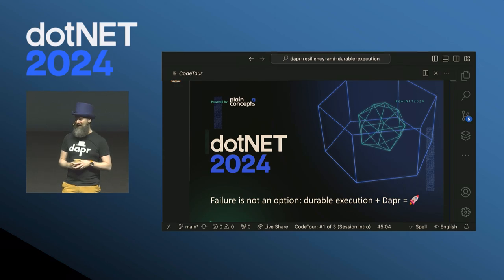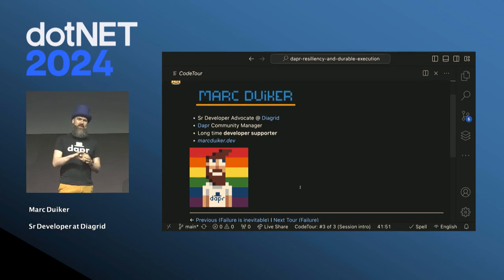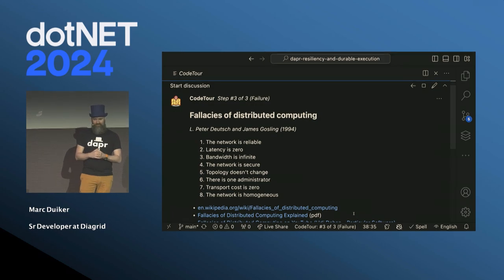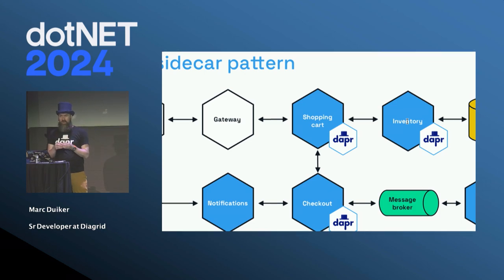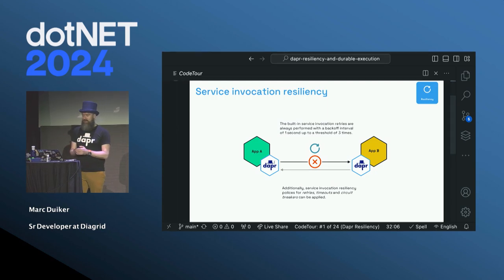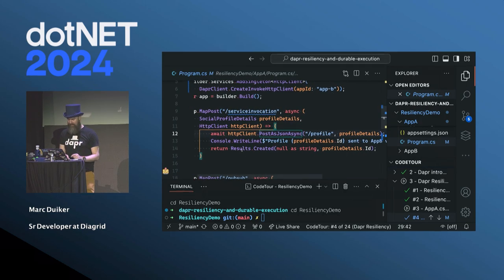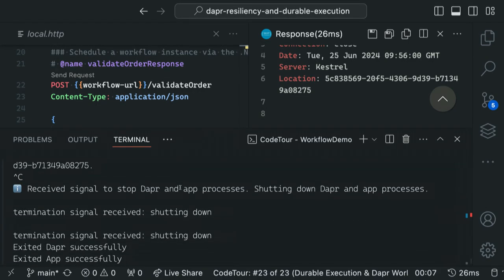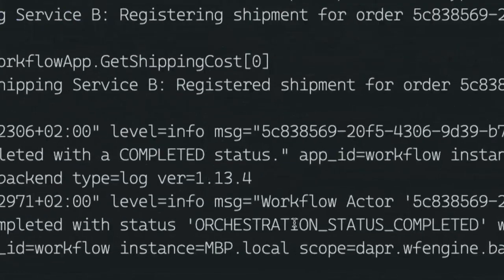Failure is not an option: durable execution + Dapr = 🚀 | Marc Duiker, dotNET 2024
Applications break all the time, there could be a network issue, a cloud provider outage, or just a glitch in the matrix. But as a developer, you really need your applications to be resilient without the need to recover databases and restart services manually. In this session, I'll demonstrate how Dapr Workflow provides durable execution, which enables you to write reliable workflows as code. In addition, I'll show how resiliency policies in Dapr improve reliable communication across services and resources when developing distributed applications. I'll go into specific workflow features, such as scheduling, sequential and parallel execution, and waiting for external events. I'll show many code samples (in C#) for each of these features and will run the applications using the Dapr CLI to demonstrate their resiliency By the end of the session, you will have a good grasp of how durable execution with Dapr workflow and resiliency policies can help you build resilient applications.

Marc Duiker | Sr Developer at Diagrid